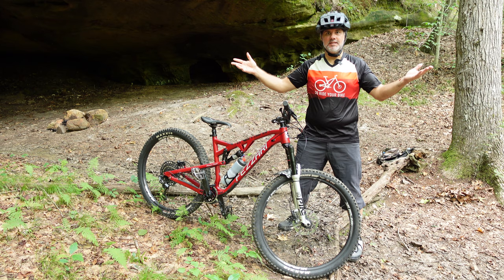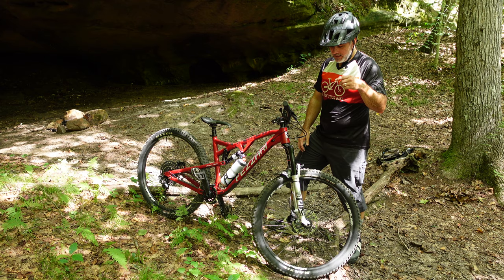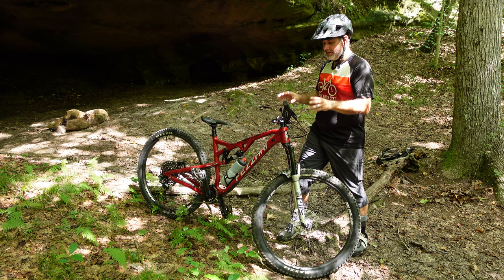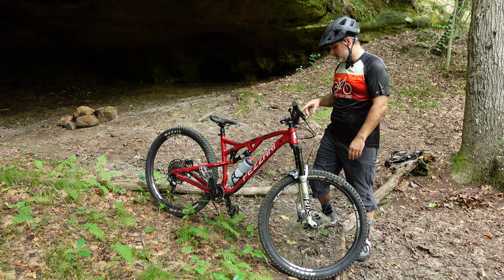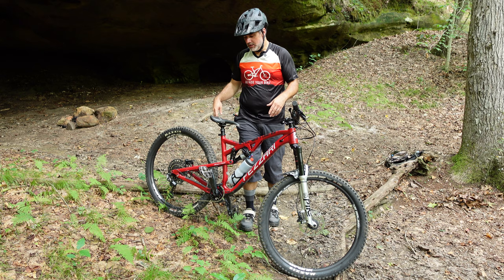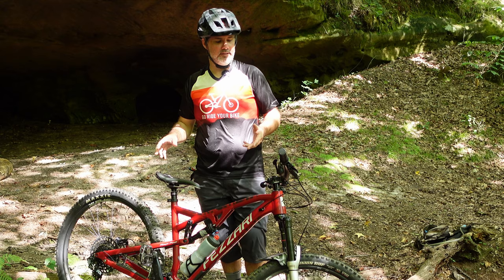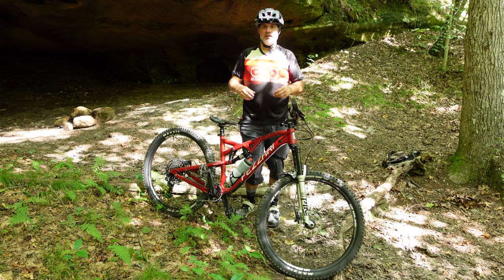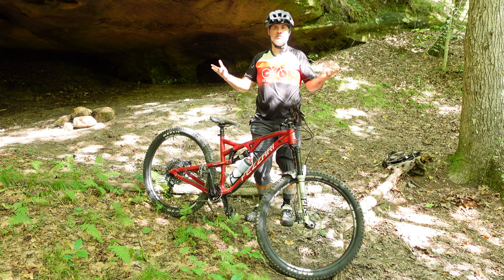The Latest Upgrades and Servicing on my Fezzari Abajo Peak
I've been asked by a few of you seeing my posts on Instagram about the upgrades on my Abajo Peak so I threw this video together to talk about some of those upgrades and latest servicing I've done to the bike.

I'm a brand ambassador for the following:
GoPro
The Gravity Cartel (IXS, Spank)
Magura

My Camera Gear:
GoPro Hero10
GoPro Lens Mod
GoPro Media Mod
Chest Harness
Sony A7IV
Sony 24-105 f4
Sony ZV1

Bike Gear:
Maxxis Assagai
Maxxis DHRII
IXS Trigger FF
IXS Trigger AM
IXS Trigger Pads
IXS Flow Knee Guards
HandUp Summer Gloves
Tifosi Eyewear
Ride Concepts Hellion Elites
Wolf Tooth Seat Clamp
Wolf Tooth Bling
Absolute Black Oval 32T

TIMECODES
0:00 - INTRO
0:27 - Where I am at
1:42 - Rockshox Pike Ultimate
3:01 - SQLAB 30X 12 Handlebars
4:24 - PNW Loam Grips
4:41 - SRAM Level Brake Bleed
5:20 - X-Fusion 02Pro RL Shock Service
6:38 - SRAM GX Lunar Grey Crank Arms
7:26 - AbsoluteBlack Oval Chanring
7:35 - Spank Vibracore 350 Wheels and HEX Hubs
8:55 - SRAM GX XD Cassette
10:30 - Wrap Up